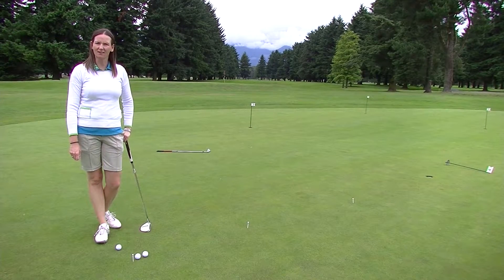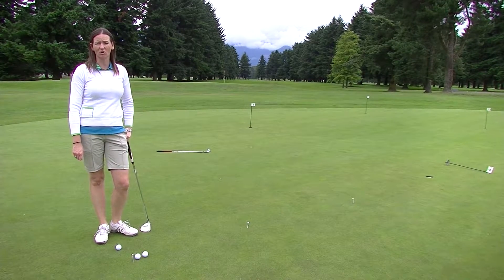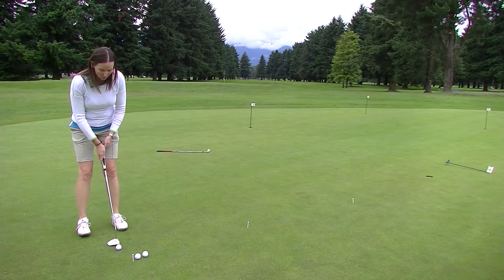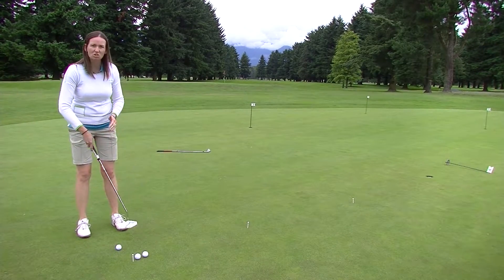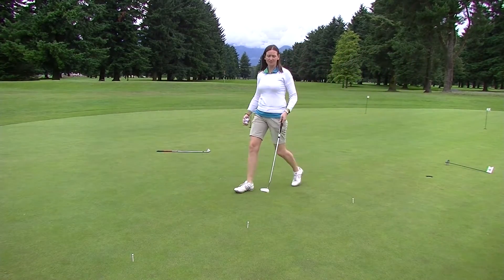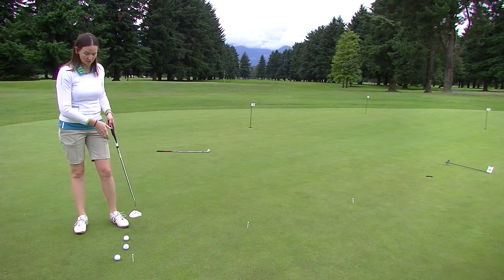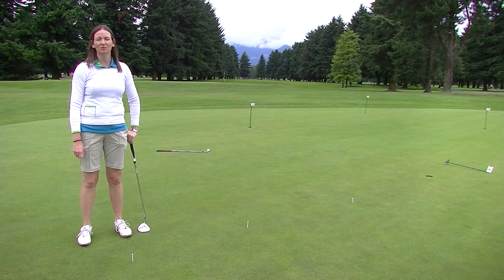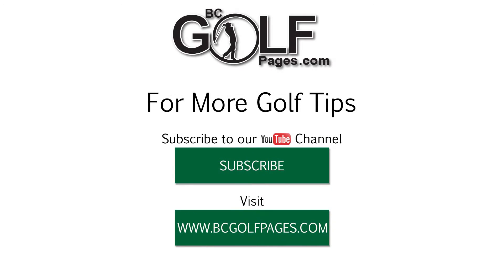Maintain Distance Control on Putting Green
Jennifer Greggain, Director of Instruction at the Chilliwack Golf Academy shows us a great putting drill designed to improve our swing tempo and distance control.